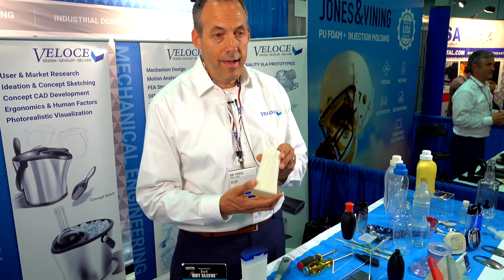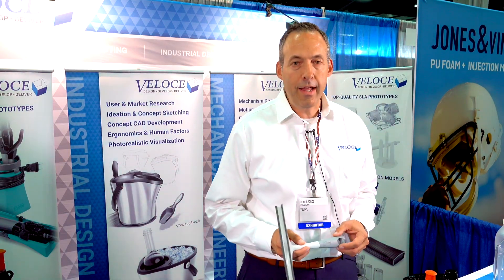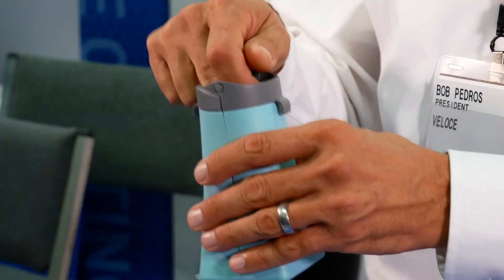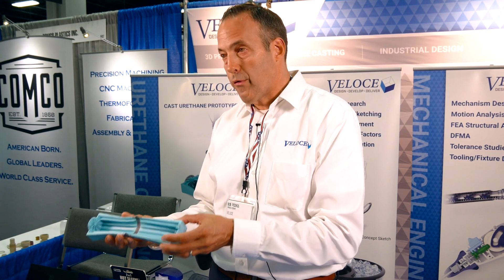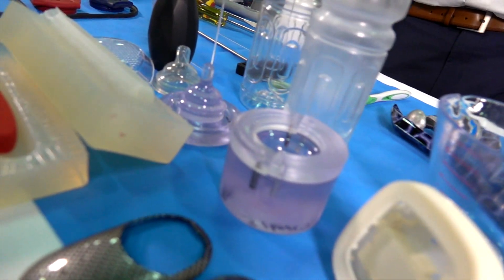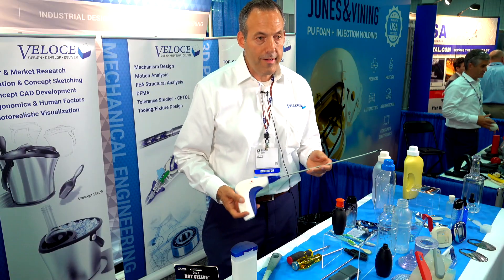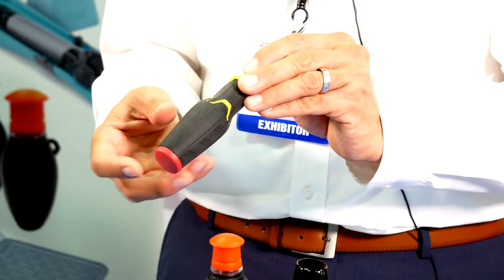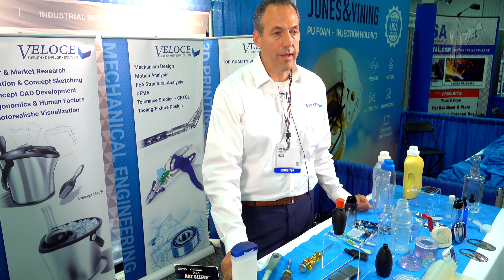Product designers, 3D printing services and SLA prototypes | Veloce Engineering LLC | Oxford, CT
If you need product design, a new medical device or realistic models and SLA prototypes then turn to Veloce Engineering, a featured supplier at the Design-2-Part Show.

Veloce is CT’s leading provider of 3D printing and rapid prototyping services for the medical, aerospace and consumer product sectors.  Their latest technology 3D printers, SLA, vacuum urethane casting systems and technicians/painters produce the finest production-quality prototypes & appearance models – quickly!  From micro-resolution up to large 26” x 30” x 22” prototypes – they offer the largest SLA in CT.  The Veloce team provides the value added, customer focused service your project deserves.